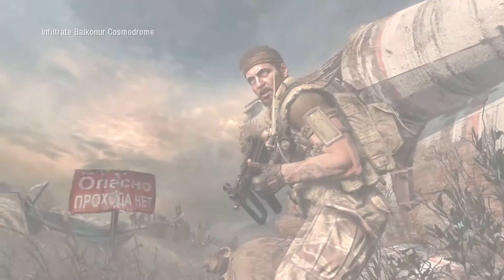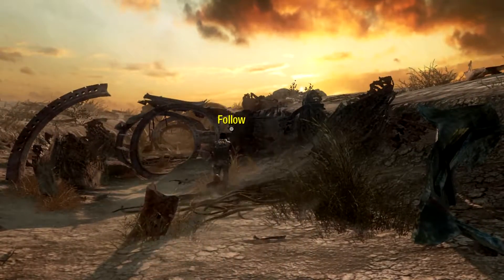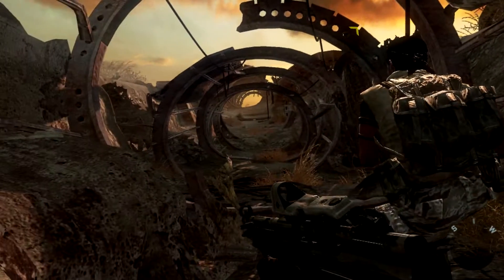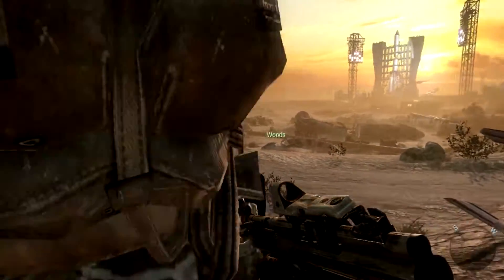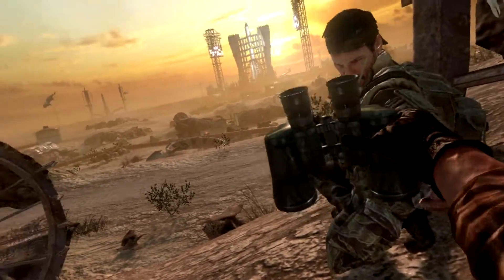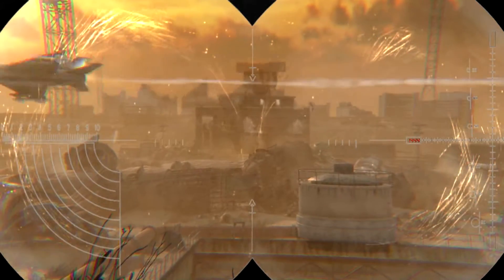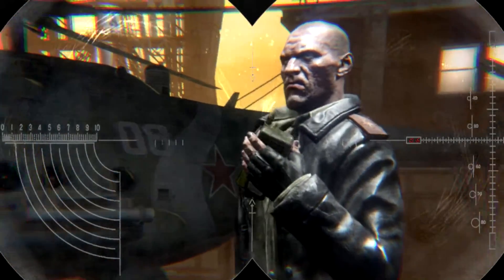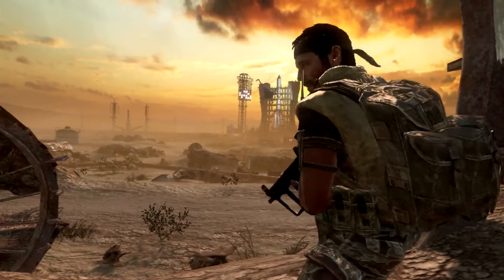Black Ops 1 Backwards Compatible Impressions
Hey crew I talk about Black Ops 1 finally being released via backwards compatible on Xbox one!